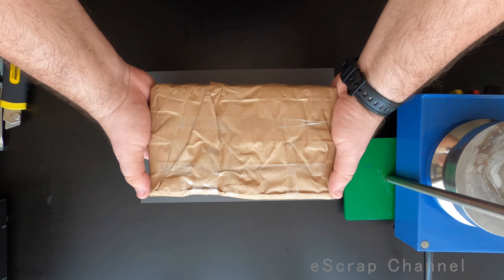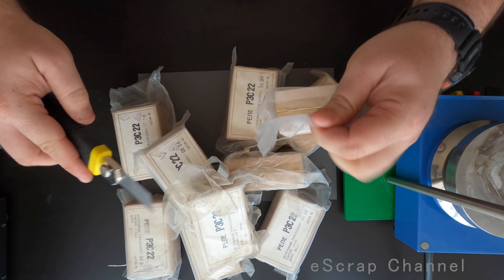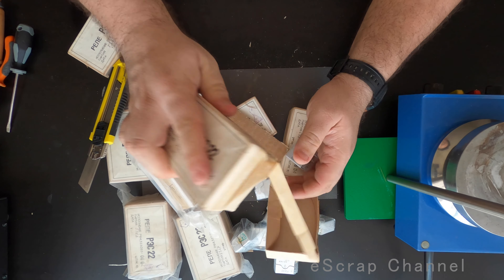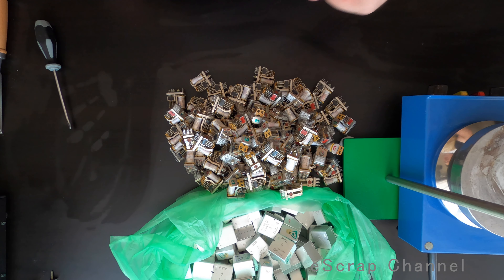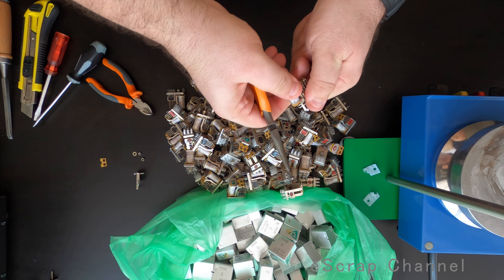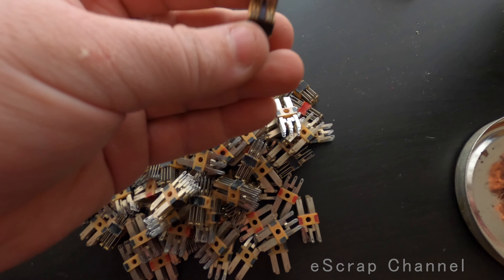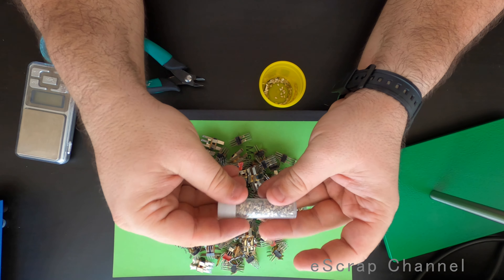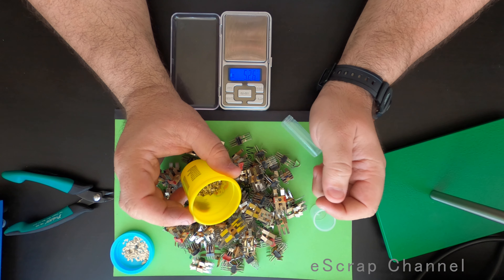Scrapping 100 Relays for 2400 Silver Contacts!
Decided to scrap a pile of 100 relays to get the Silver Contacts. Turned to be a huge task of more than 6 hours hard work. Enjoy the video!